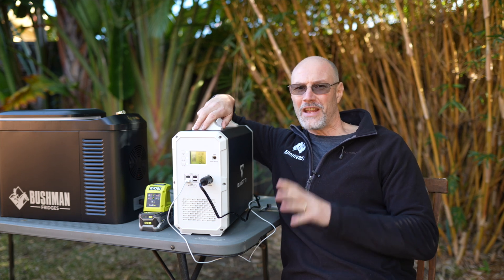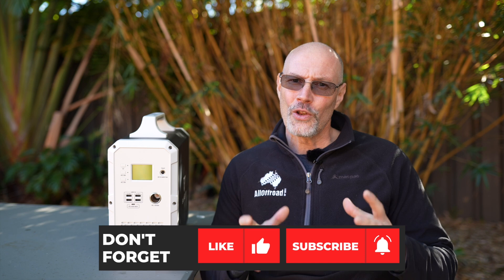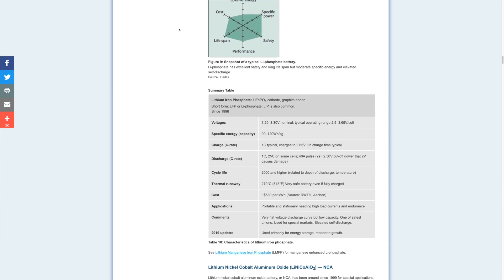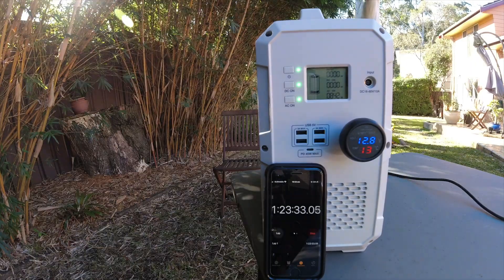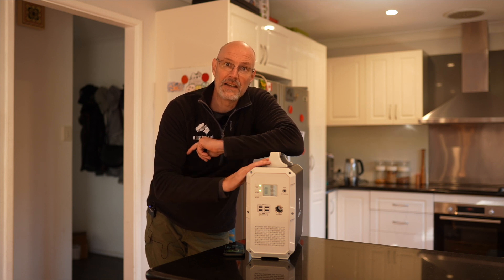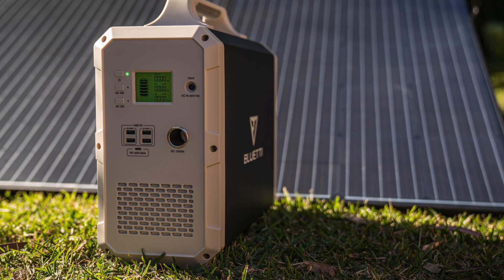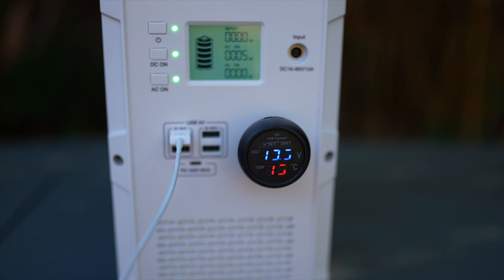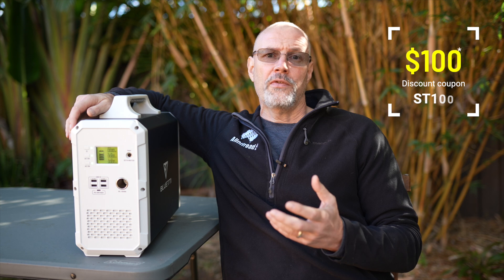Bluetti EB150 Off-Grid Portable Solar Power Bank with 1000w Inverter and MPPT | Worth it in 2021?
Is the Bluetti EB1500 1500wh Lithium Off-Grid battery Bank with 500w MPPT solar controller and 1000w Pure Sine Wave Inverter and 8 outlets worth the money in 2021?

This is the first time I accept to test and provide my initial impressions of a product after receiving an unsolicited email asking me to review a product. These emails usually go into the spam folder but the Bluetti EB 150 Portable Solar Lithium Battery Bank with a 1000w Pure Sine Wave Inverter and a 500w 60v MPPT Solar Controller did intrigue me and I decided to have a look at how good a Chinese unit like this is.

I did a lot of testing to see if I could run household appliances like my Fridge Freezer of the EB 1500 in an off-grid or power outage scenario and also how well it would work taking it 4wd and camping.

Bluetti provided me with the Unit to share my initial impressions but like with all of my videos I show it how I see it and won't hold back good or bad.